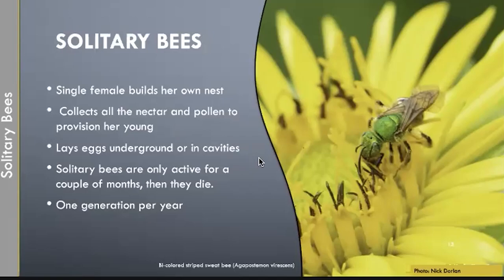Ten Proven Ideas for a Bee Friendly Garden with OSU Master Gardeners 2024